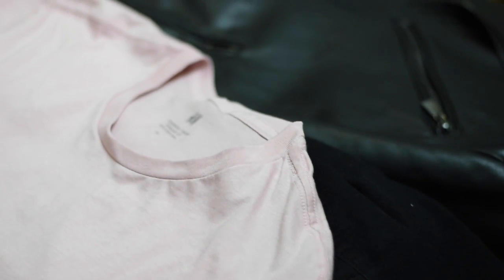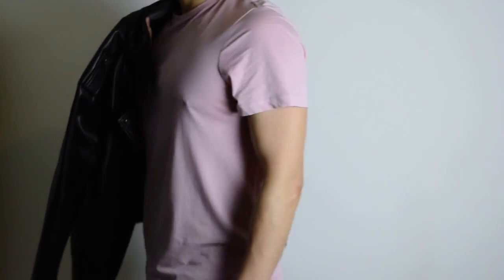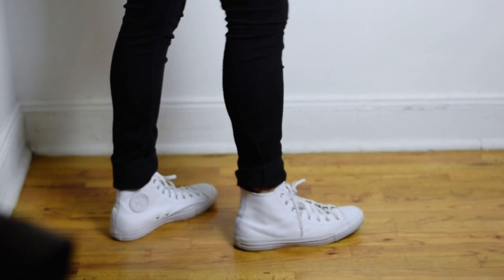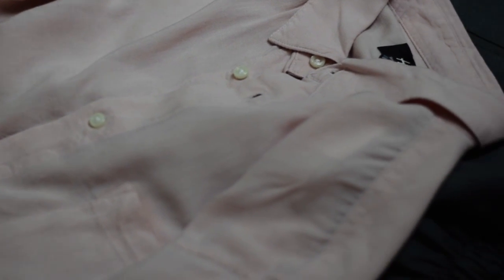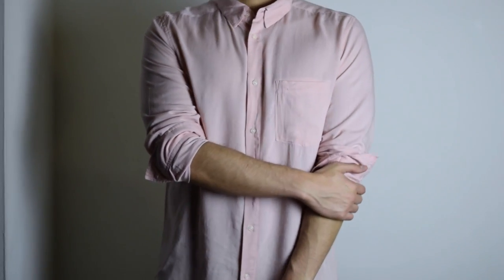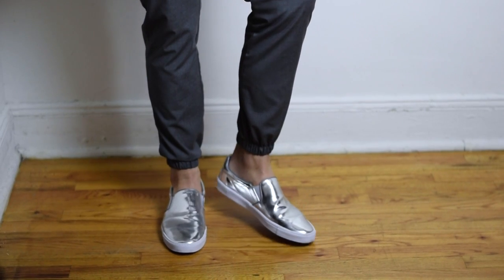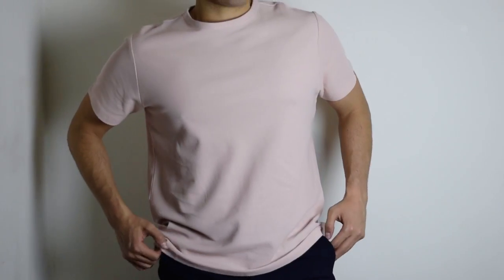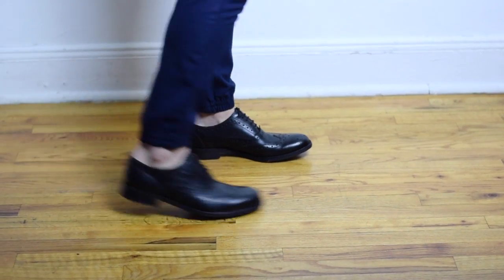What To Wear On A Date | Men's Date Night Outfit Ideas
What To Wear On A Date | Men's Date Night Outfit Ideas. In this video I show you what I would wear for a date or a night out. In this video I show you how I mix and match dressy bottoms with casual tops to create a look that is trendy but still classic at the same time. I tell you where I bought the clothes so that you can find similar inexpensive pieces for your next night out. Hope you enjoy!

Info:
Metallic Shoes: ZARA
White Sneakers: Converse
Oxford Dress shoes: Ben Sherman

PANTS:
Grey Slacks: ZARA
Navy Blue Slack: H&M

Leather Jacket: ZARA